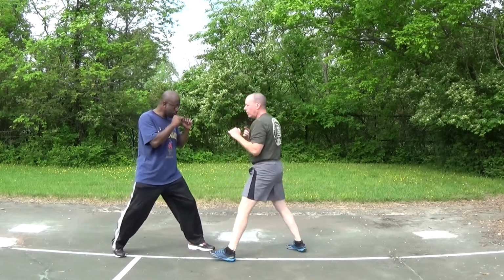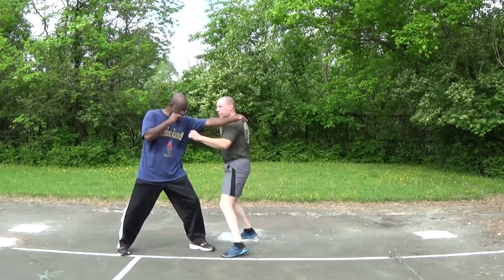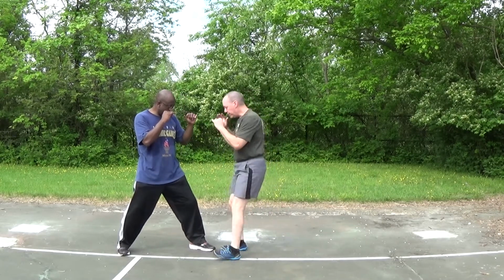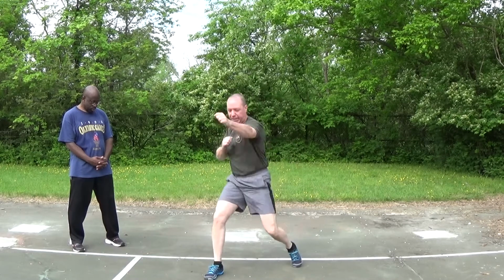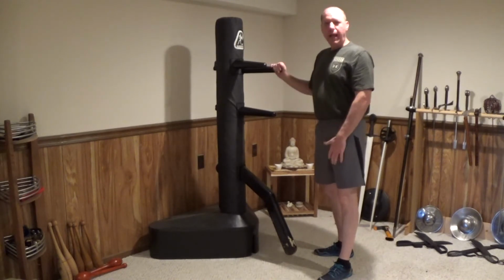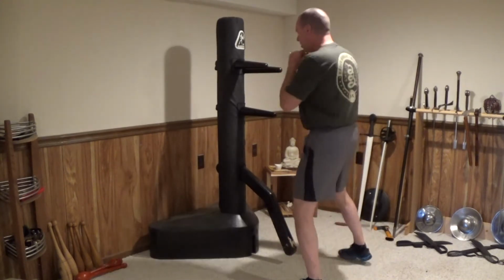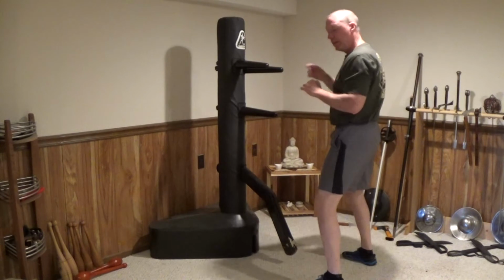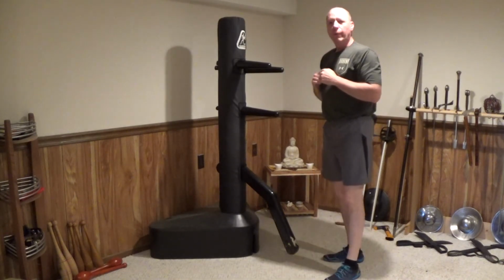Lesson 23: Wan Wun Yiu & Wing Chun Boxing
The "Life after Death" set done solo, with a partner and on the wooden dummy.  Evasive movement within "classical" Wing Chun.